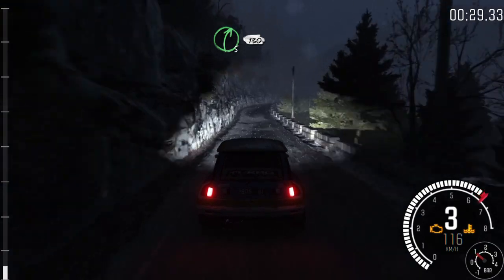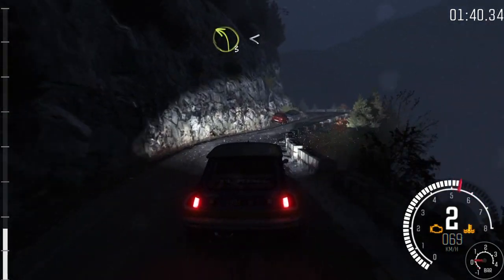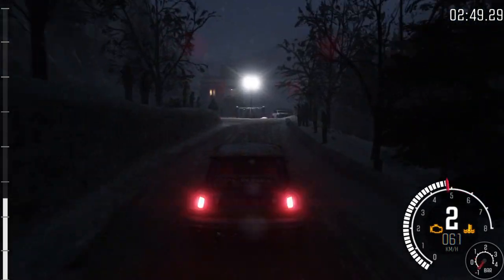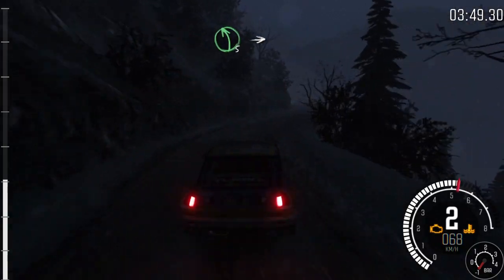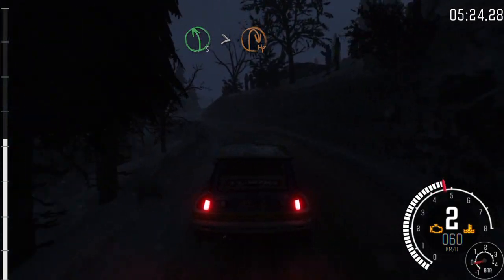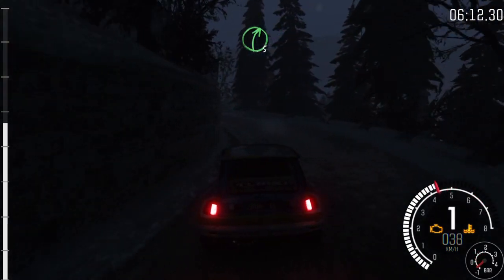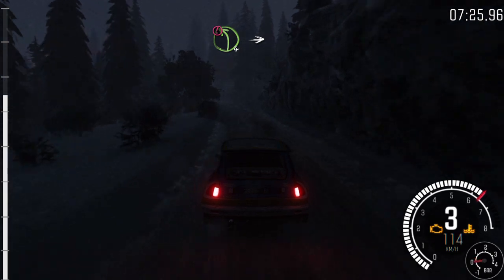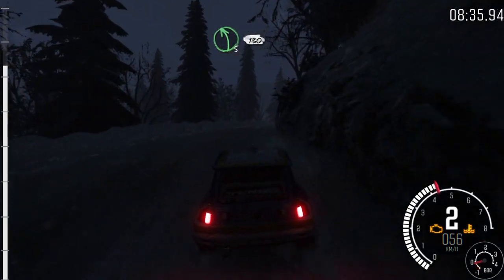DiRT Rally_20221010034806